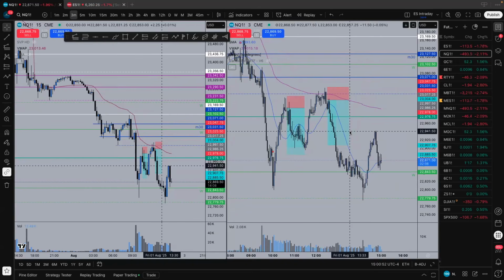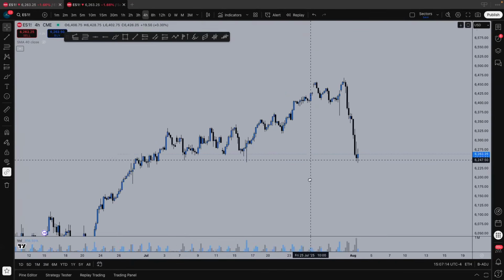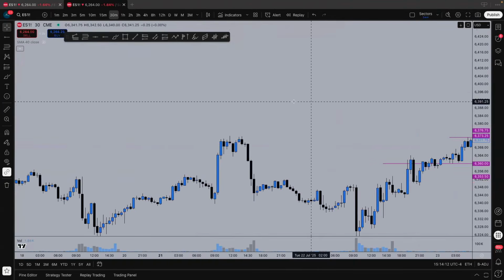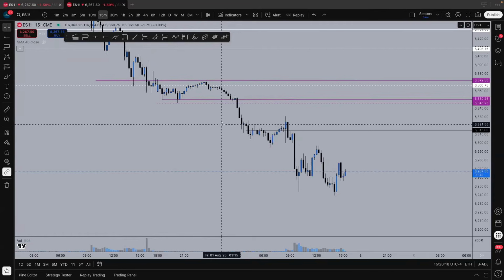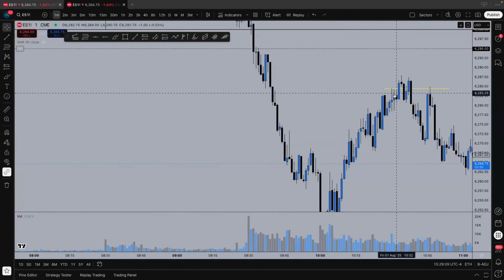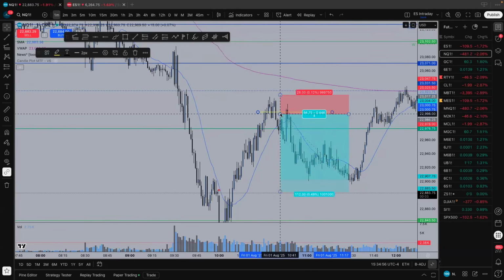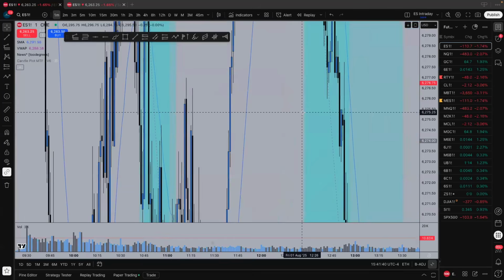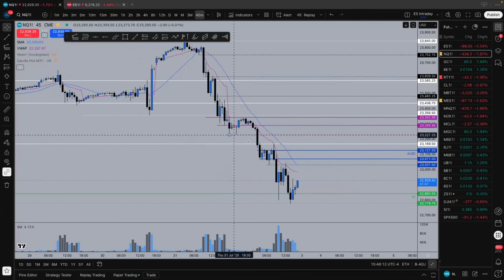How I Have Adapted My Day Trading Strategy for Tump's Markets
Many day traders have found the past few months to be very difficult. Donald Trump's trade war has introduced a lot of headline based volatility which has created unexpected intraday swings. Between these large swings there have been many periods of sideways and choppy price action. This video shows how I have adapted my trading to allow me to take advantage of both the larger swings as well as the tighter choppy periods.

This futures day trading strategy can work on any instrument and timeframe as long as there is enough volume and volatility.

 I mostly trade S&P 500 futures (ES, SPX).  Key levels are found using support and resistance and market structure.